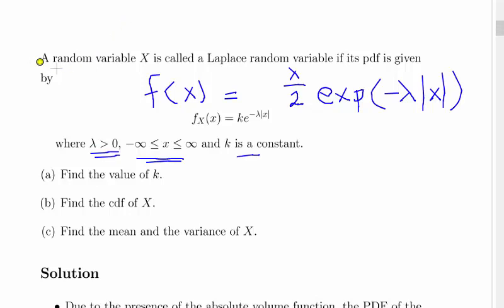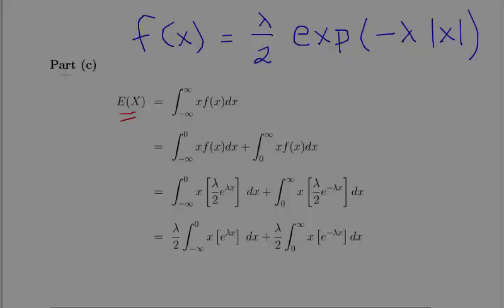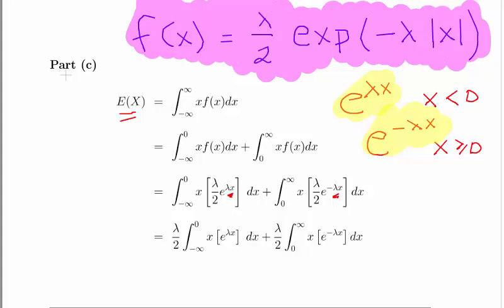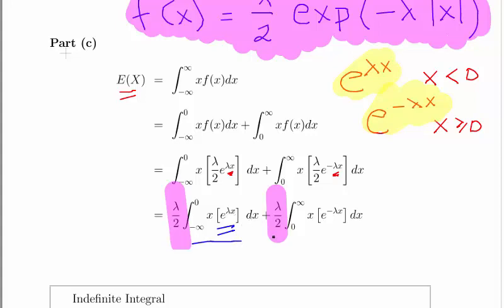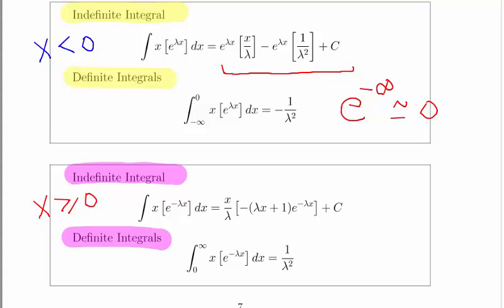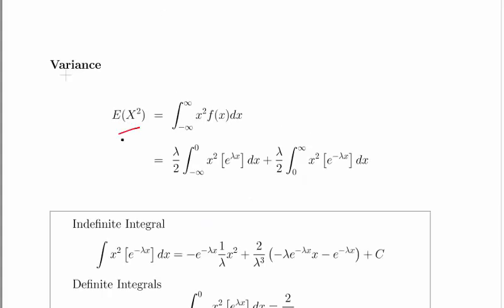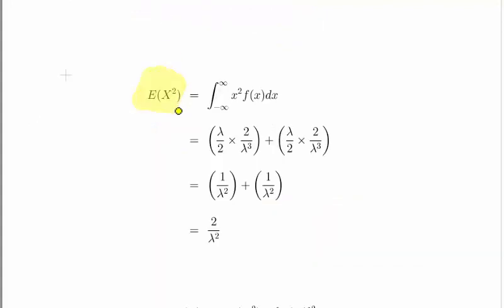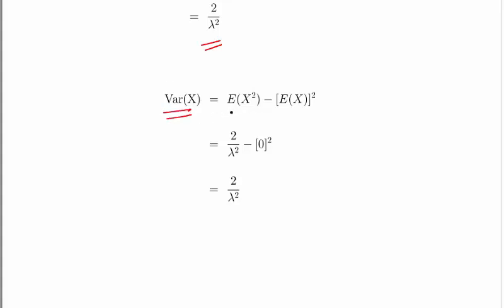Laplace Distribution Worked Example 2 Deriving the Mean and Variance